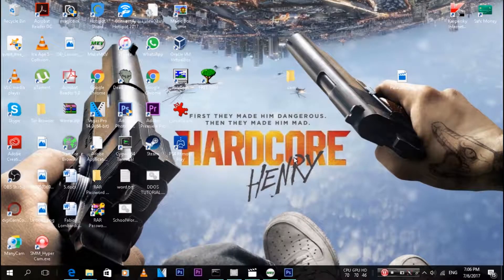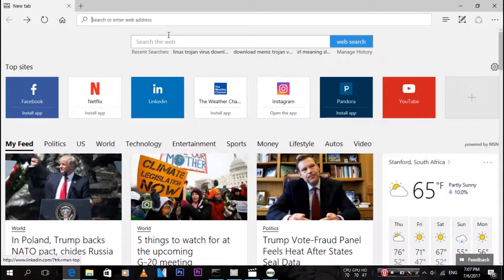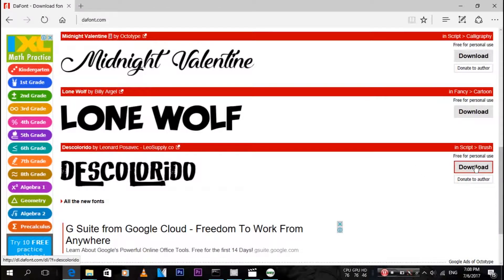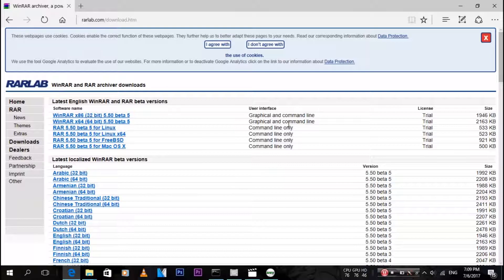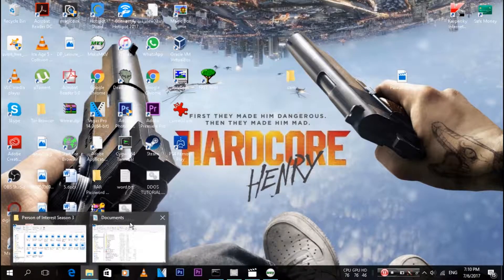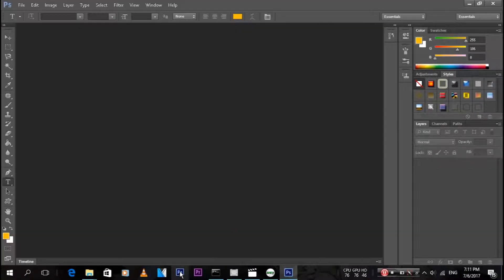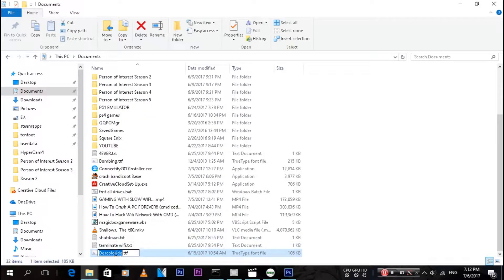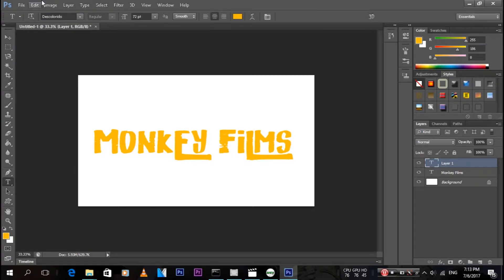How To Install Cool Text Fonts In Photoshop CS6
ADD ME:

Playstation Network: Monkey_GamingFTW